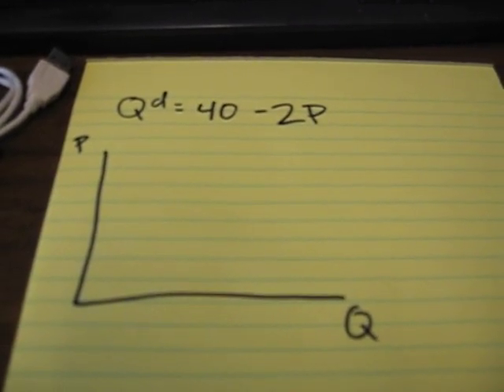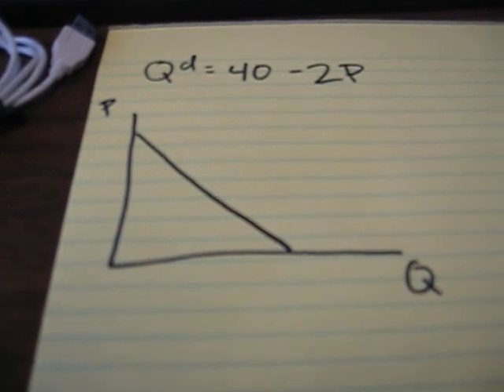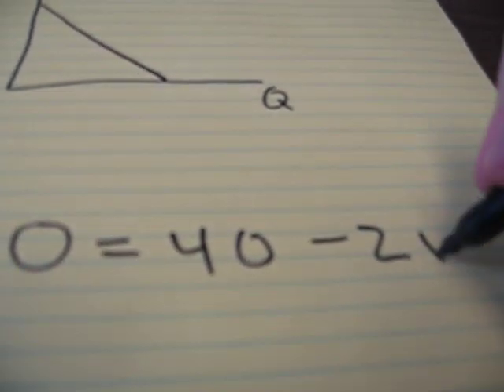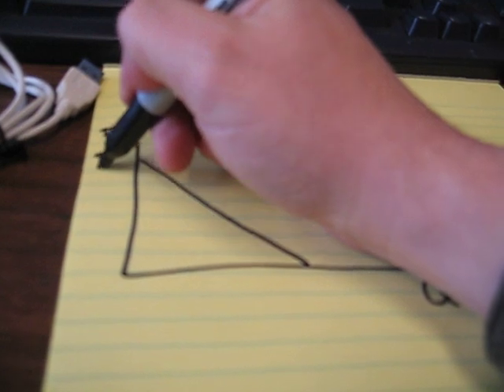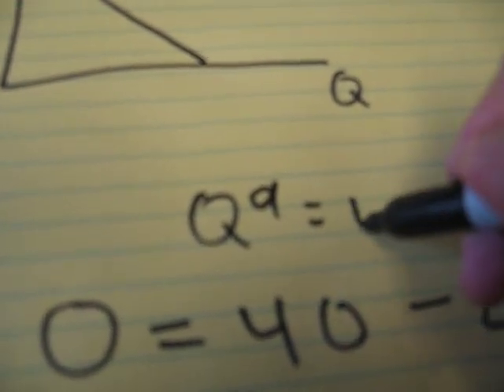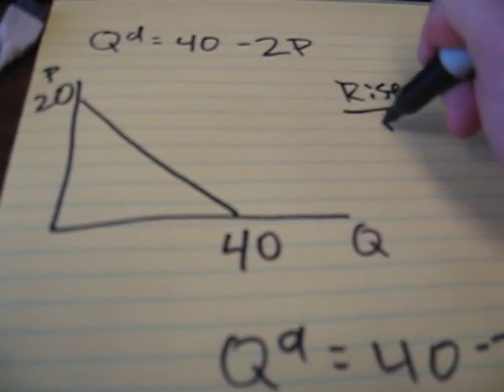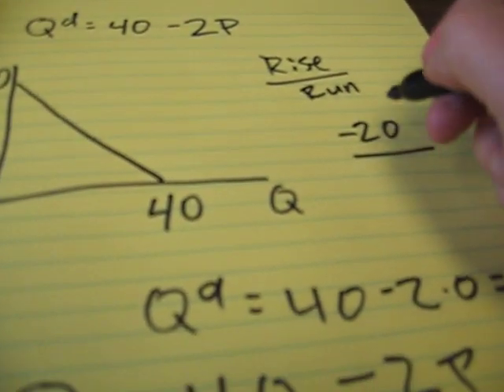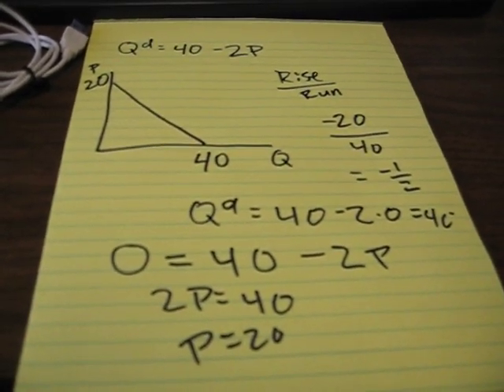How to graph the demand curve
A quick visual on how to graph the demand curve